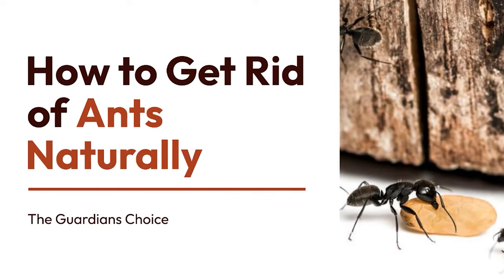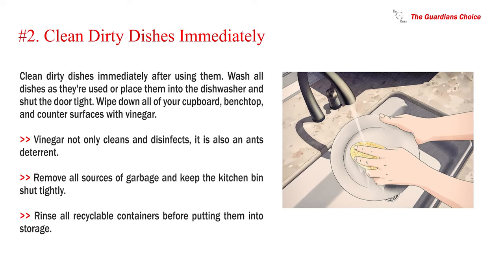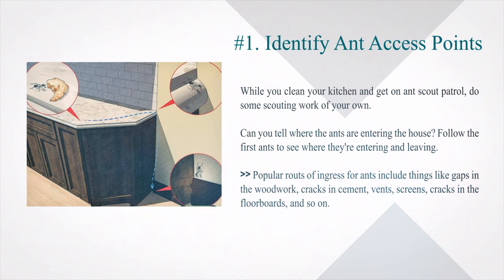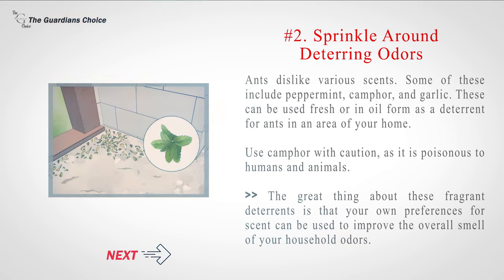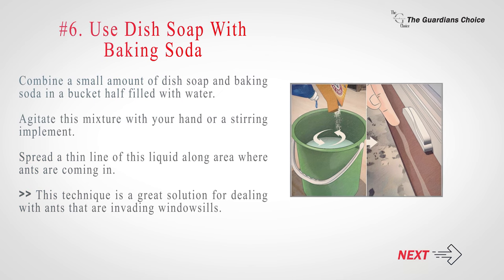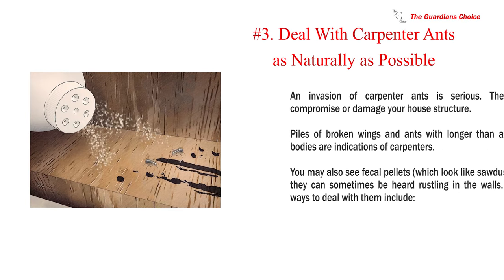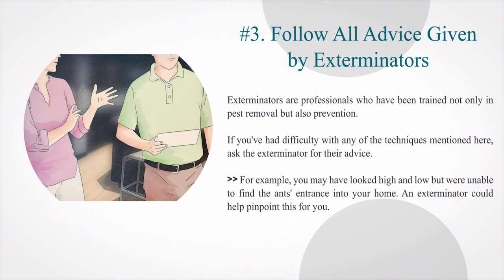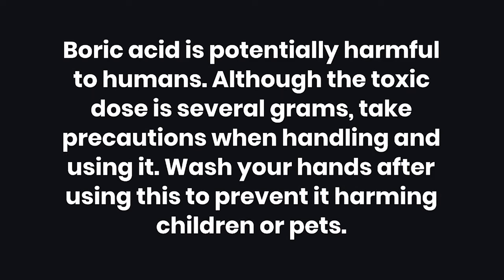How to Get Rid of Ants Naturally | 5 Ways to Get Rid of Ants Naturally | The Guardians Choice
5 Ways to Get Rid of Ants Naturally

With over 12,000 species of ants in the world, only a small handful of them insist on invading our homes in search of something tasty to eat. For the ants you need to control, there are some very easy, natural and effective natural methods to either ward off or remove ants from your home areas. You can neutralize ant scouts by cleaning your kitchen and storing foodstuffs in containers.

You can prevent ants' access to your home by sealing entrances with caulk, make use of barriers and deterrents, like cinnamon, and use baits, like a maple syrup sprinkled with boric acid. Should all else fail, there are natural pest exterminators who can help you with your ant problem.

►► If you are a lazy person, then try these products:
1. Best Ants Trap
2. Best Ants spray
3. Best Ants repellent
4. Best Ants killer
5. Best Ants killer for house

✅ Explore this Article:

Method. 1: How to Protect Your Home from Ant Scouts
Method. 2: How to Prevent Access
Method. 3: How to Use Barriers and Deterrents
Method. 4: How to Use Baits
Method. 5: How to Use a Professional Exterminator

✔️✔️ How to Get Rid of Bats and Save Your Sanity | (3 Easy Step) | The Guardians Choice

✔️✔️ Silverfish: How To Get Rid of Them & Prevent an Infestation (3 Easy Step) | The Guardians Choice

🎵 Music Credit 🎵

References

1. Dole, Hilary Klein and Wenner, Adrian M. Tiny Game Hunting, (2001), ISBN 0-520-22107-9.
5. and Hilary Dole Klein and Adrian M Wenner, Tiny Game Hunting, p. 17, (2001), ISBN 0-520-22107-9
7. L&K Designs, Household hints and tips, p. 87, (2008), ISBN 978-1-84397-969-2